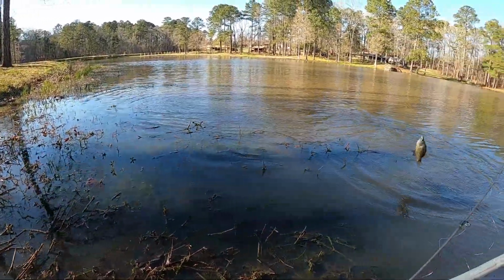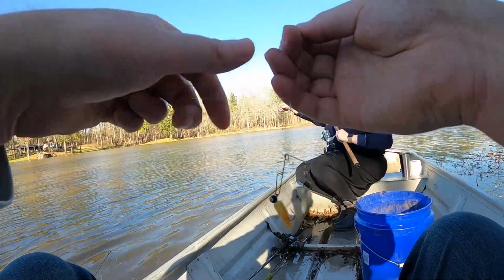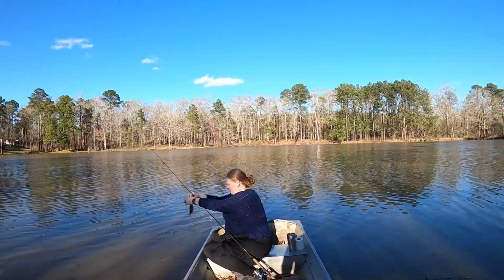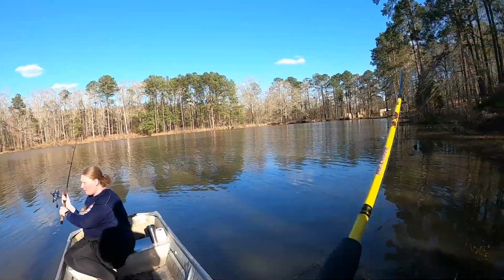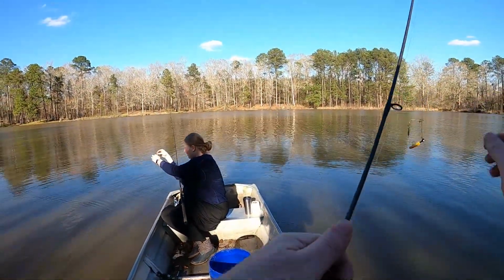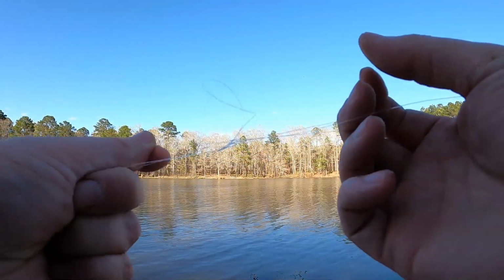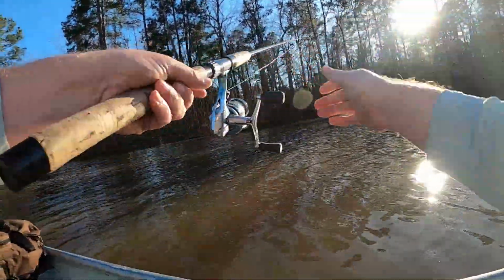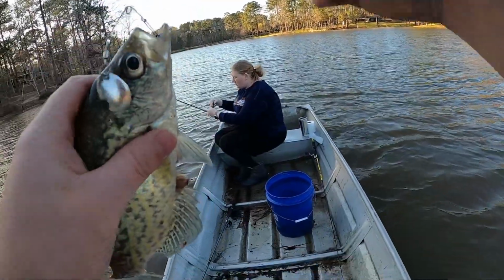Nice Day of Crappie Fishing Until My Rod Messed Up!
Decided to go on a last minute fishing trip to catch some crappie after work but I didn't put new line on my spinning rod so it turned into a disaster! Fish were biting good too we should have caught so many more!